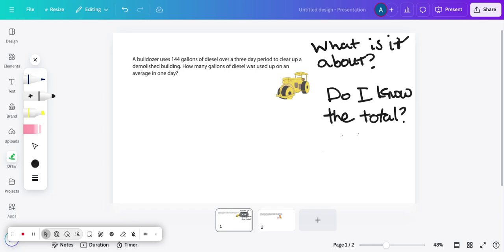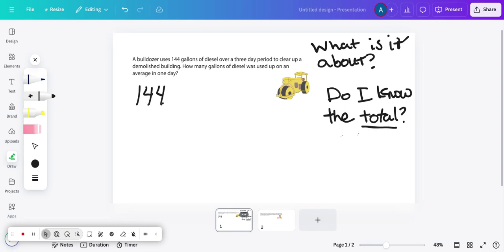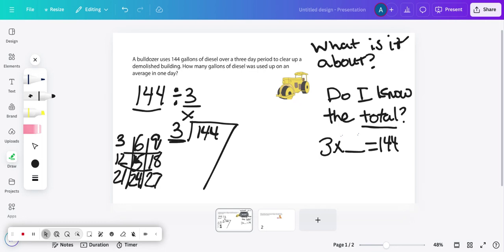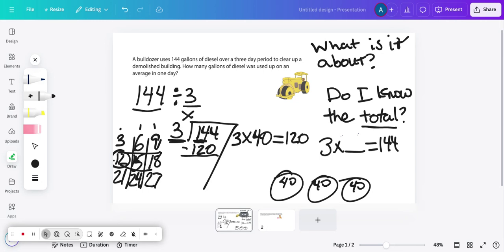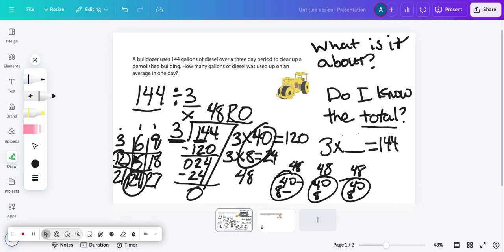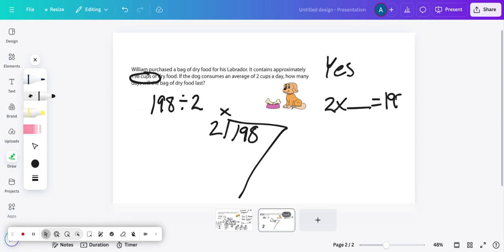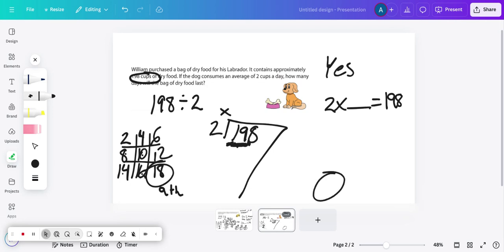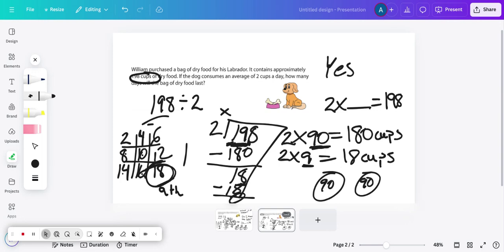Division Strategy - Big 7 (Partial Quotient)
In this video, we go over the steps in using the big 7 to divide 3 and 4 digit numbers by a single digit.